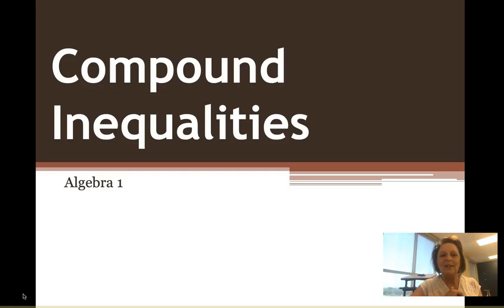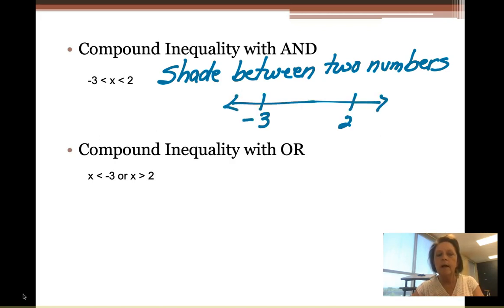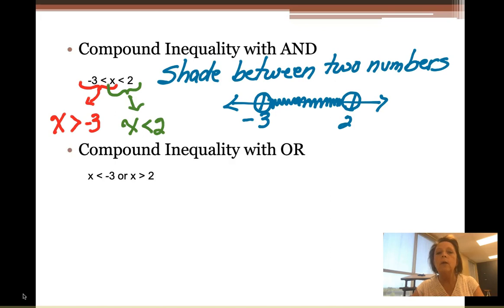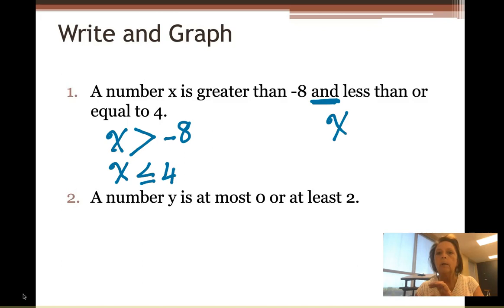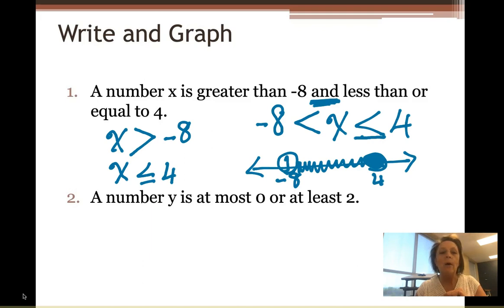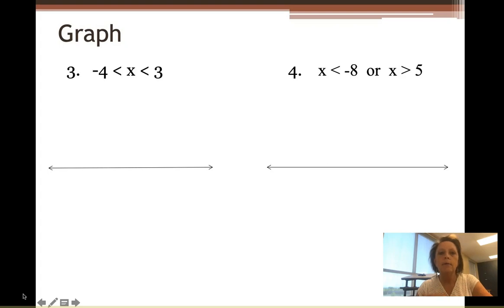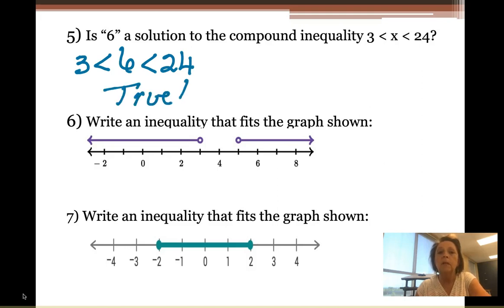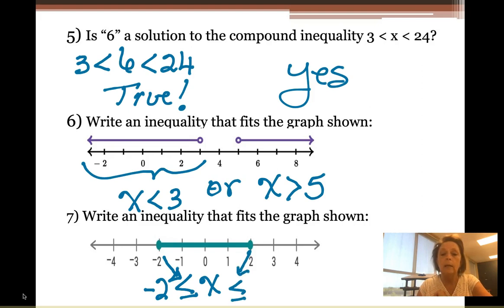ALG1 Concept 12 Compound Inequalities